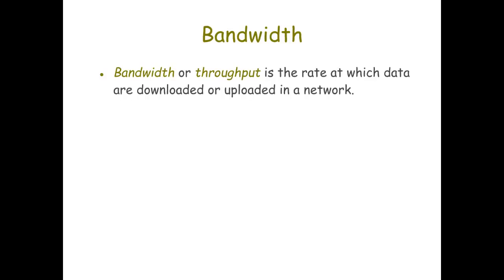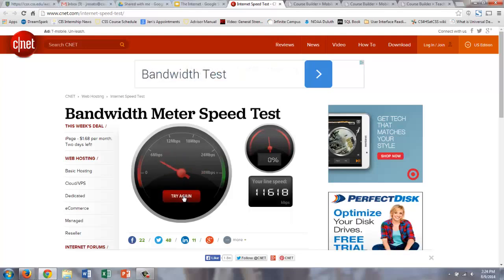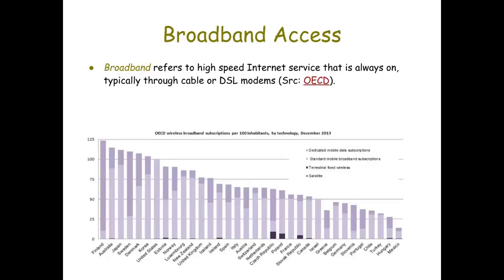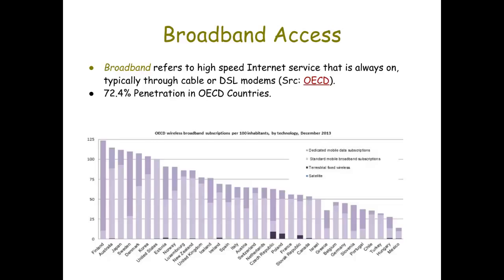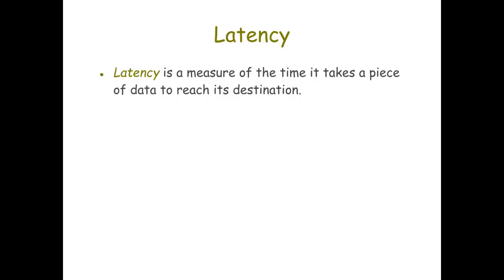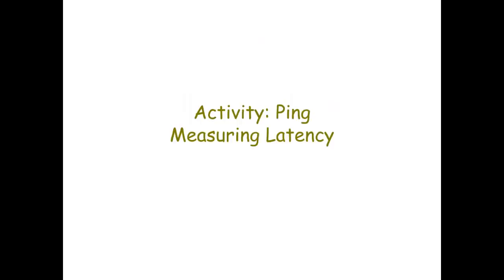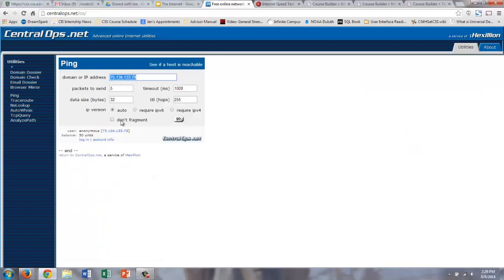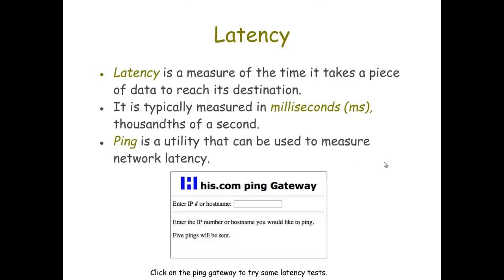Computer Networking Part 3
Covers how to measure internet performance including bandwidth and latency.